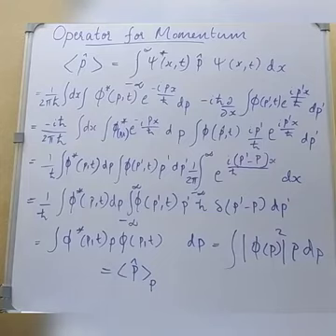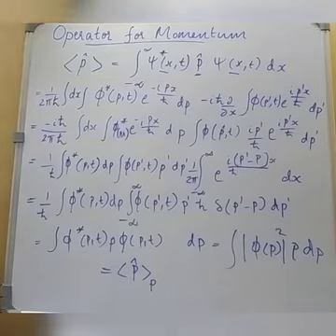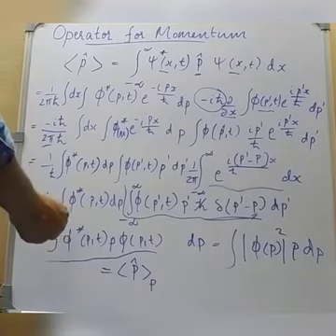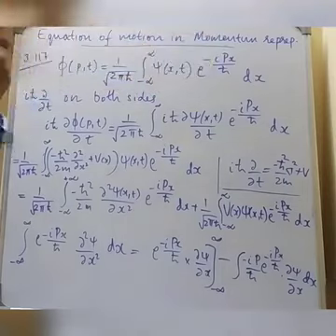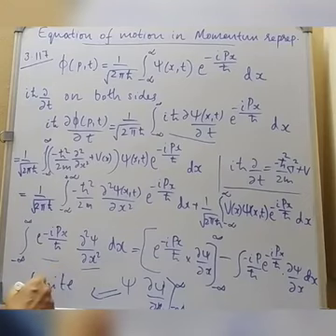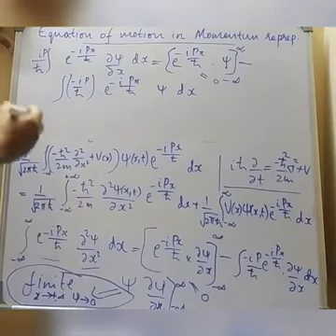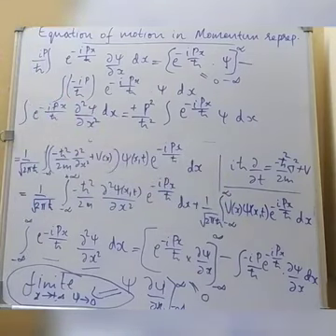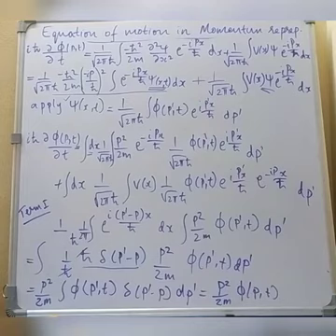Momentum representation part 3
Unit 4: General Formalism of QM